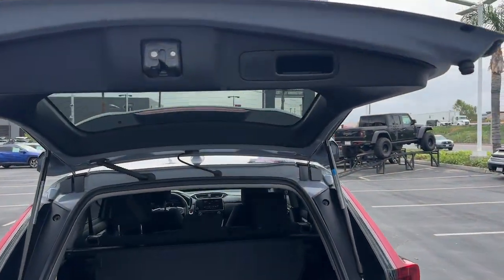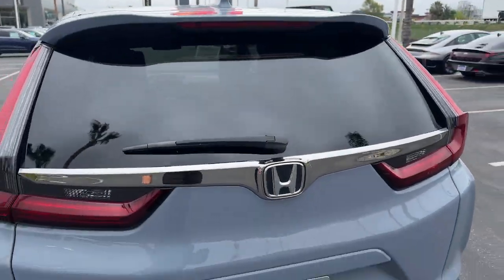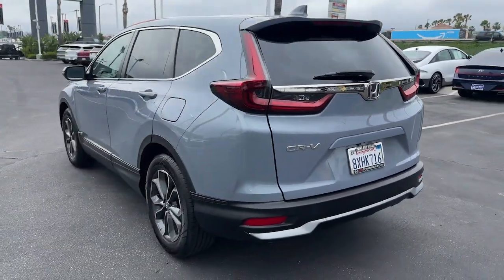2021 Honda CR-V Ontario, Claremont, Puente Hills, City of Industry, Inland Empire, CA RU745020A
Sonic Gray Pearl Used 2021 Honda CR-V EX available in Puente Hills, California at Puente Hills Hyundai. Servicing the Ontario, Claremont, City of Industry, Inland Empire, CA area.

Puente Hills Hyundai
17621 Gale Avenue

*-* SAVE HUGE MONEY ON GAS 28/34 City/Highway MPG *-* brAWESOME SONIC GRAY PEARL ON BLACK *-* HEATED FRINT BUCKET SEATS *-* BUY IT WITH CONFIDENCE HONDA REMAINING 36/36 & 60/60 WARRANTY FOR ADDED PEAE OF MIND! ONE OWNER IN EXCELLENT CONDITION *-* COME SEE IT TODAY YOULL BE GLAD YOU DID!brbrPuente Hills Hyundai ...Why Go Anywhere Else!